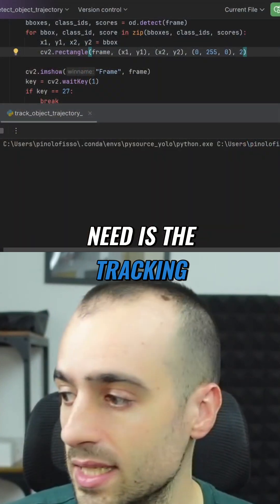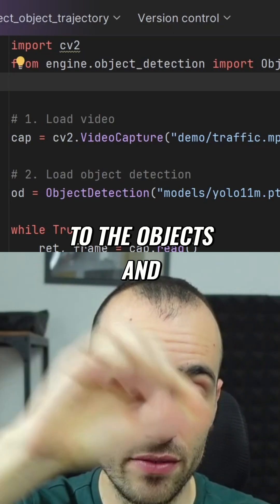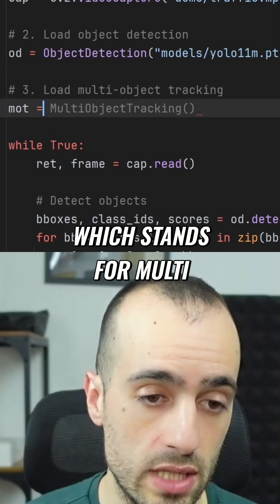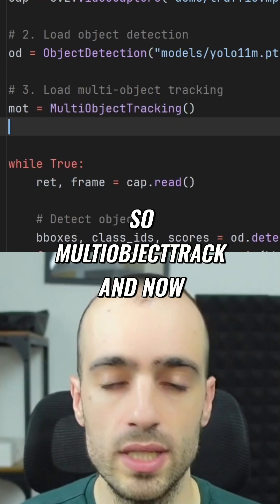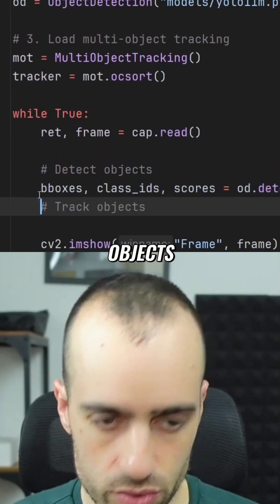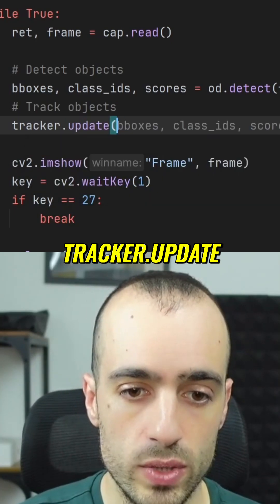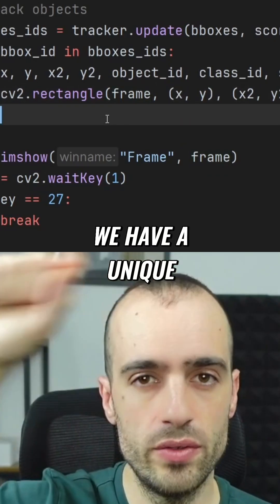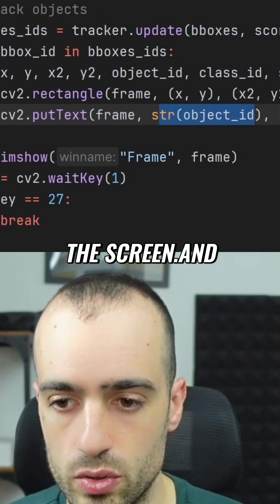Track ANYTHING with Python Object Tracking!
Learn how to track objects in real-time with unique local IDs. This Python script uses MultiObjectTracking (MOT) to follow vehicles and display their IDs. Perfect for smart traffic analysis!